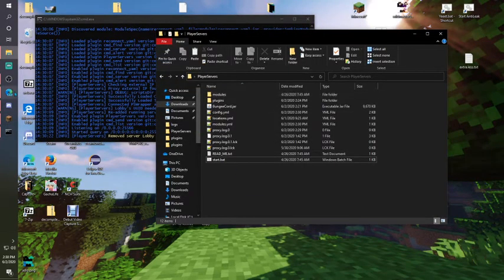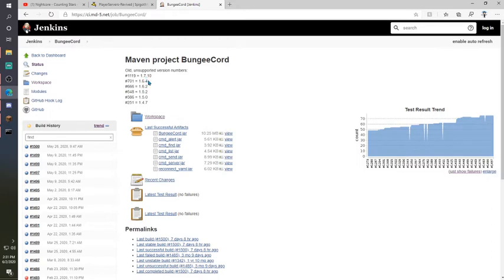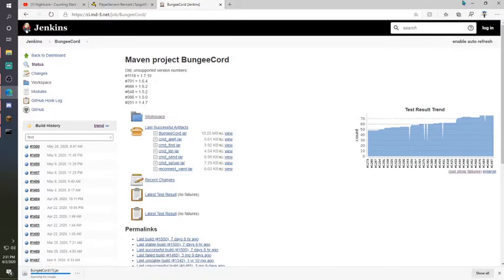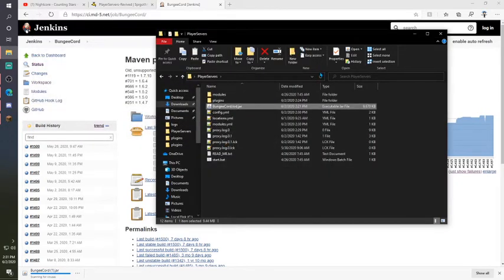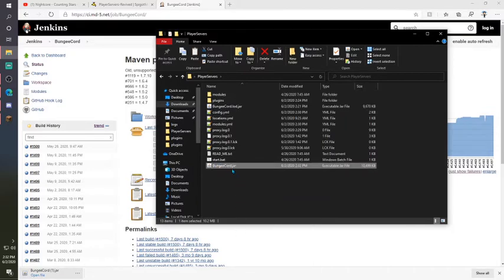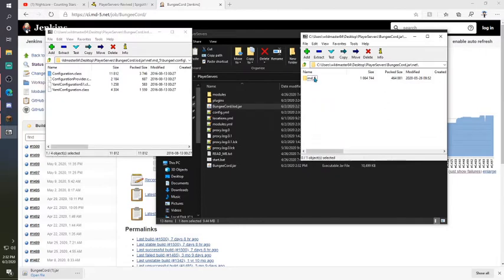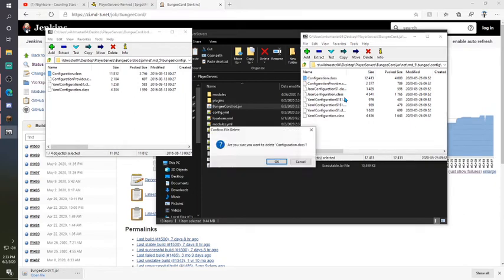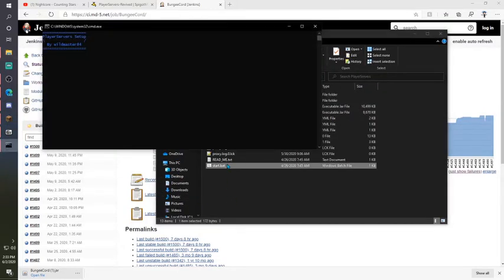How to update PlayerServers to latest Bungee build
In this tutorial, i show how to update playerservers-revived to the latest build of bungeecord